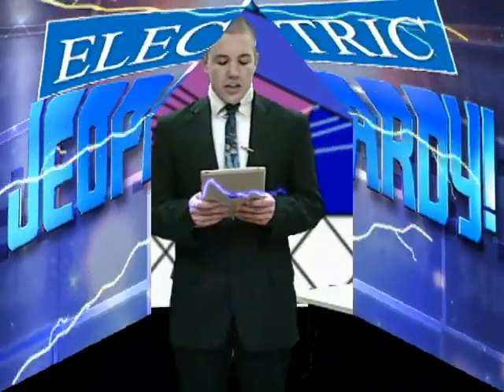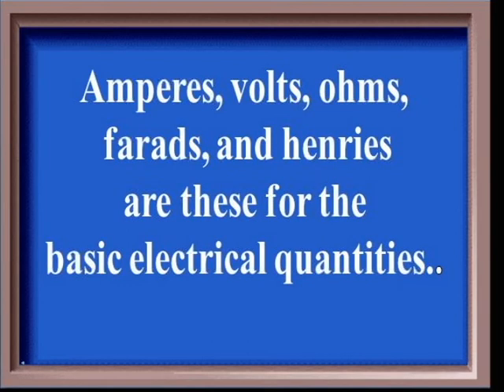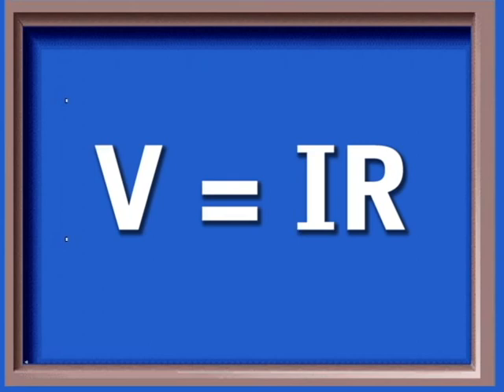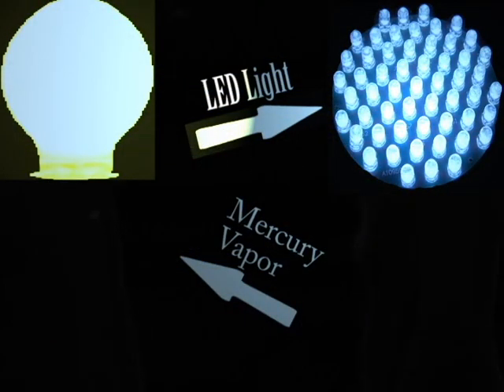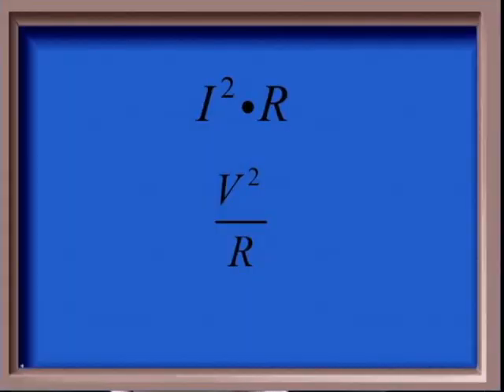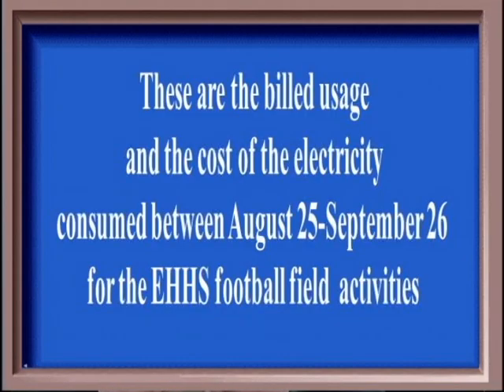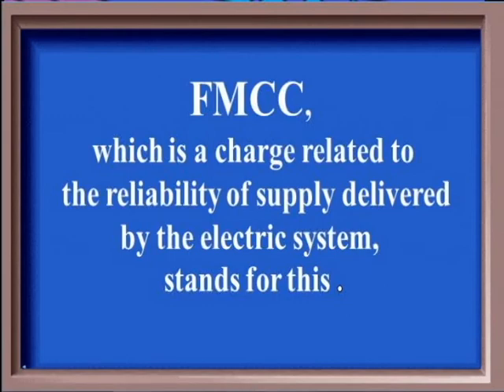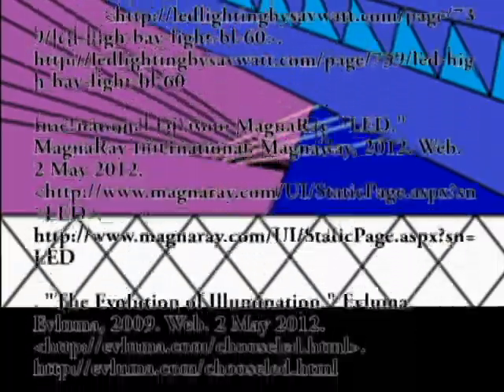EHHS Nu final movie.avi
9th grade students from East Hartford High School in Connecticut researched an industry posed question and created this video as a part of their response.